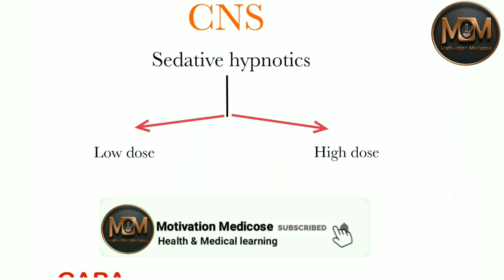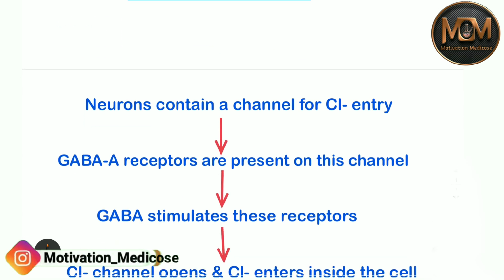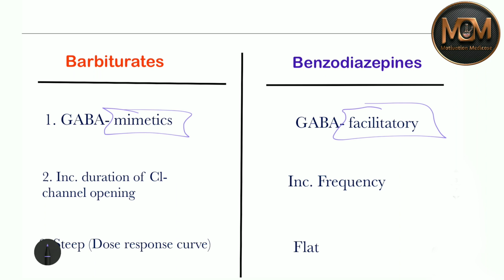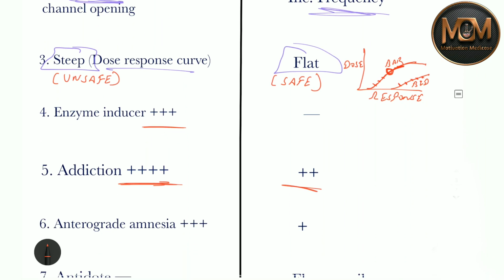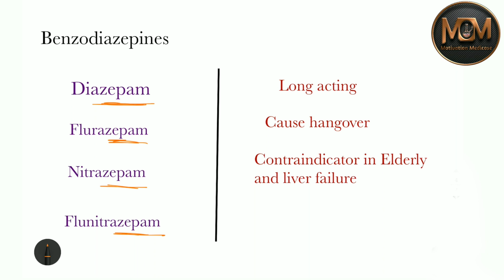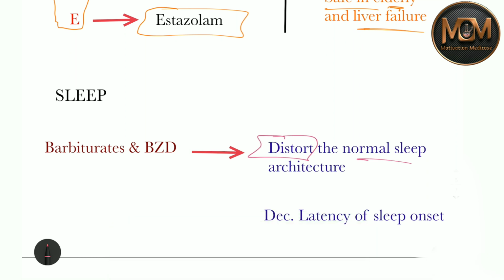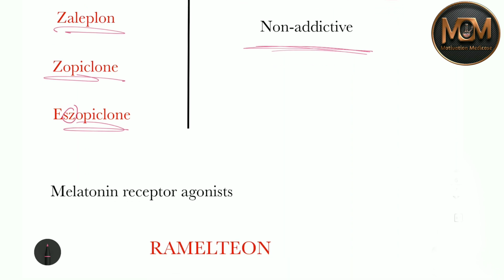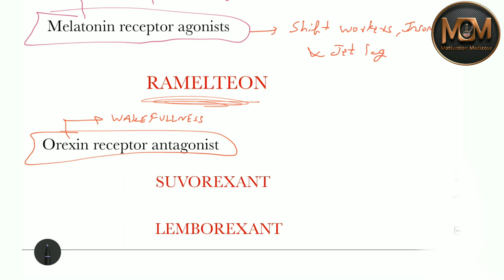Sedative-Hypnotics | Classification And Mechanism Of Action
Very easy explanation of sedative hypnotics classification and mechanism of action pharmacology.

Sedative-hypnotics